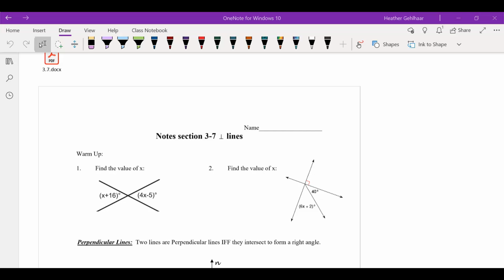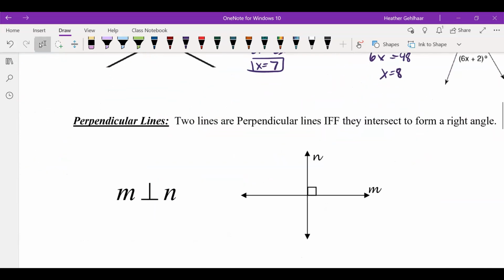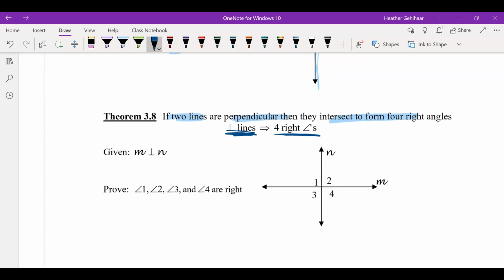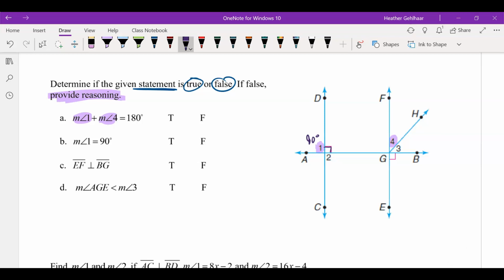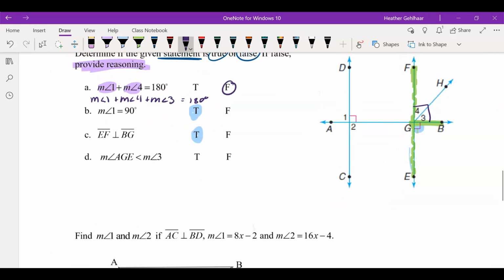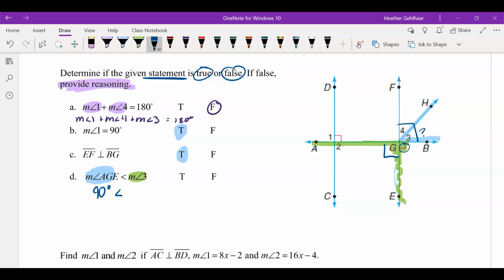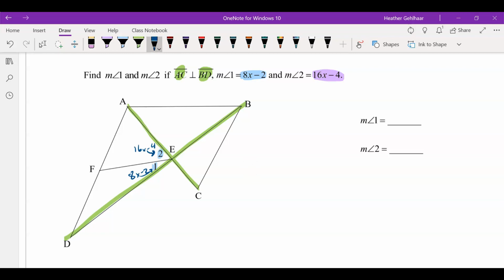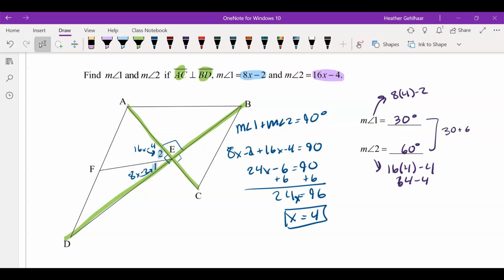3.7 Perp Lines